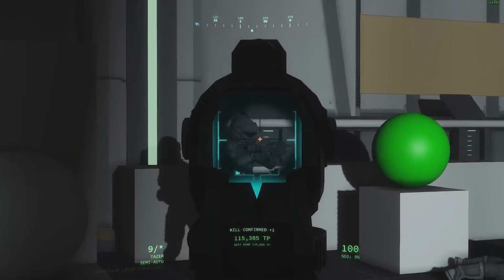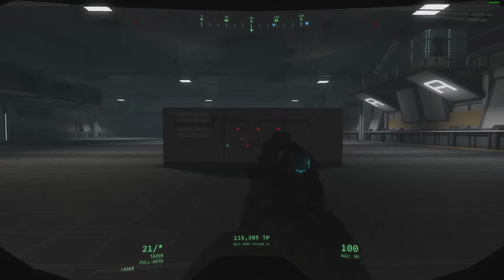Interstellar Marines - Update 23 Hotfix - Horizontal Weapon Sway, Bug Fixes & More